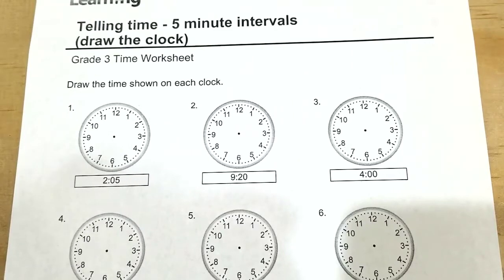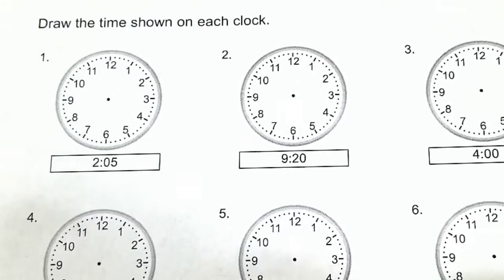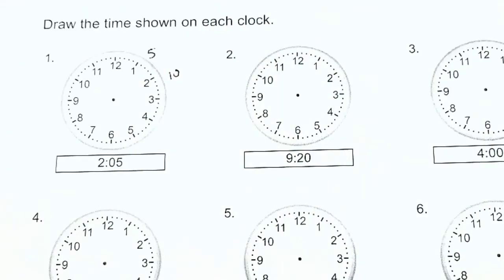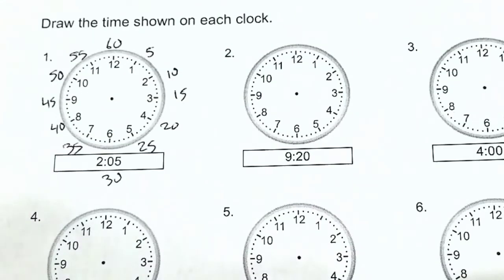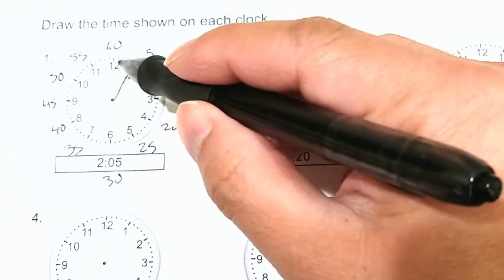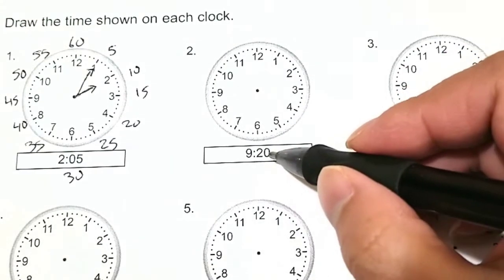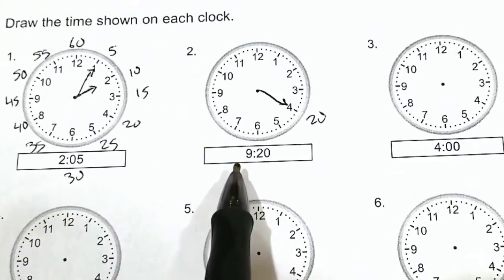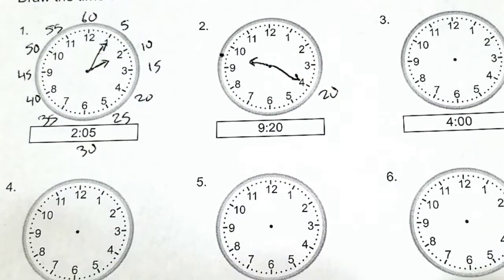3rd Grade Math - Tell Time By 5 Minutes Draw Clock Worksheet With Answers | Learn From Home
Worksheet:
3rd Grade Math - Tell Time By 5 Minutes Draw Clock With Answers